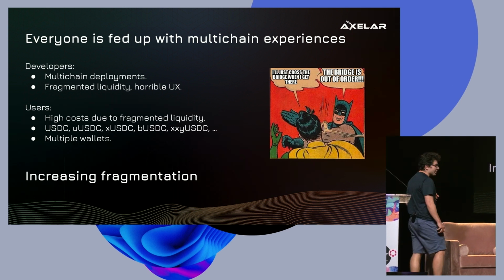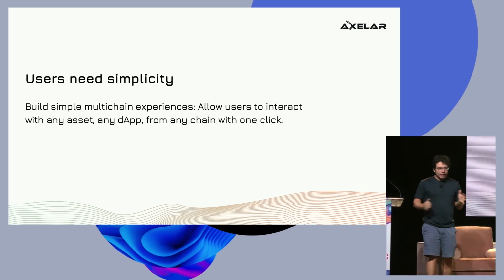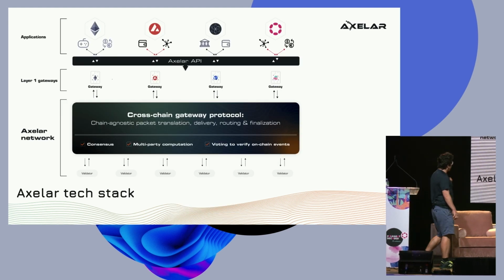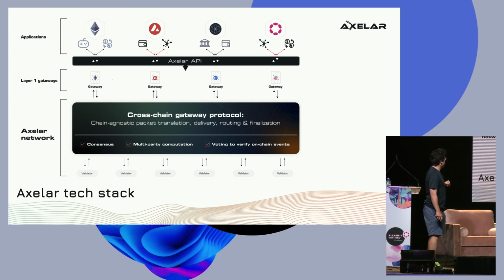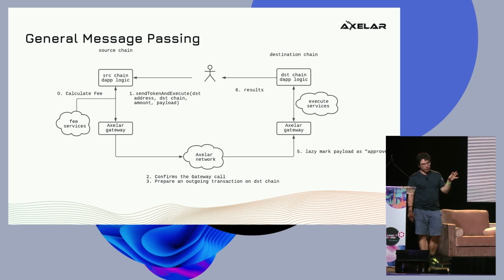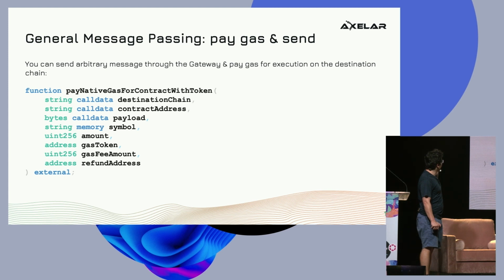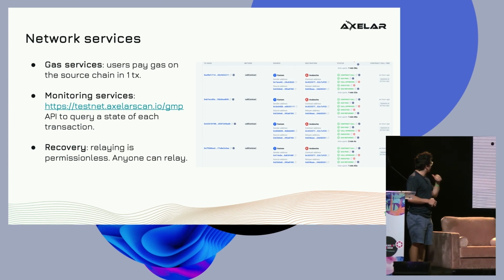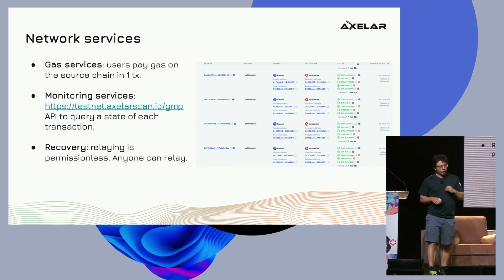Axelar: Turing-Complete Cross-Chain Communication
Speaker: Sergey Gorbunov, Axelar.

Presentation summary:
Ethereum brought Bitcoin's self-sovereign properties to any kind of computation. Now, a similar evolution is taking place cross-chain. Bridges can record ownership, but Axelar enables secure cross-chain transactions with any payload. This presentation will walk through the Axelar tech stack and a brief example application.